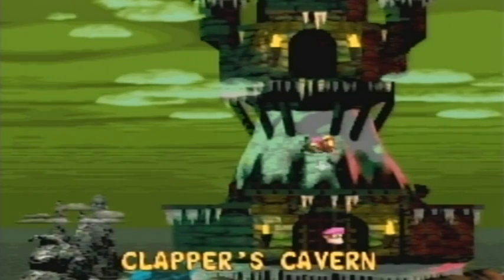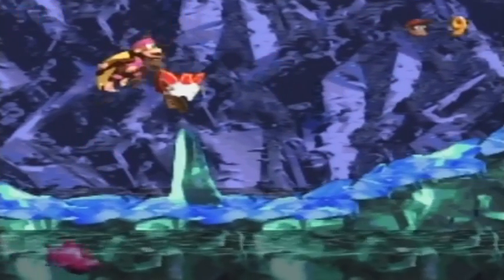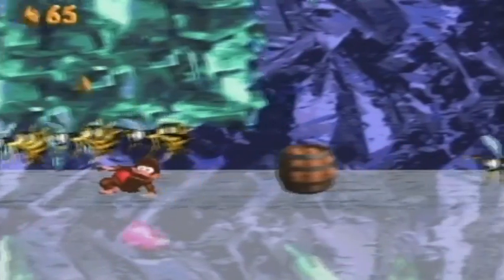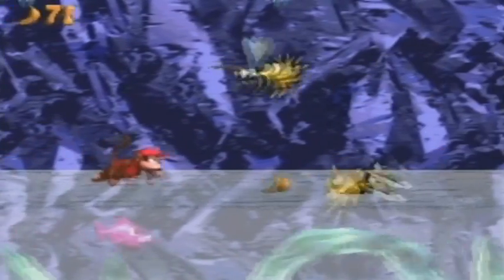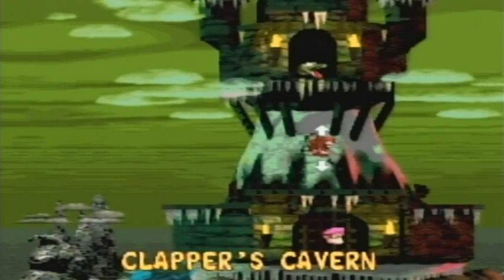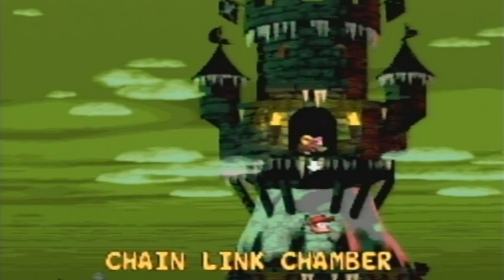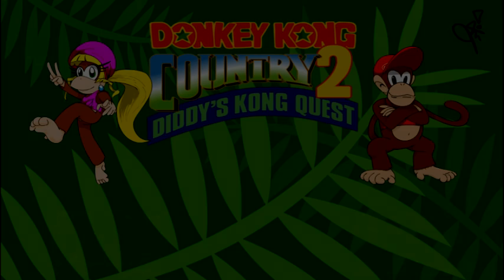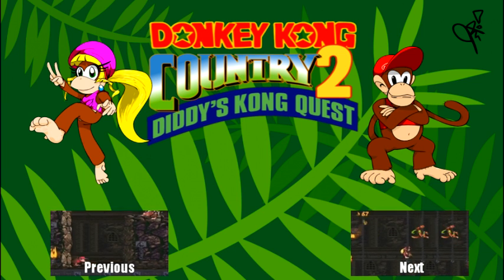Donkey Kong Country 2 -- World 6-4: Clapper's Cavern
Donkey Kong Country 2: Diddy's Kong Quest 102% playthrough, with commentary
World 6: K. Rool's Keep
Level 4: Clapper's Cavern
(Part 36)

This level marks the return of two familiar faces: Clapper and Snapjaw. Clapper is used to freeze the water, so Diddy and Dixie can safely run across. However, Snapjaw lurks in the water, so if they happen to fall in when it's unfrozen, they'll get bitten.

Developer: Rare
Publisher: Nintendo
System: SNES